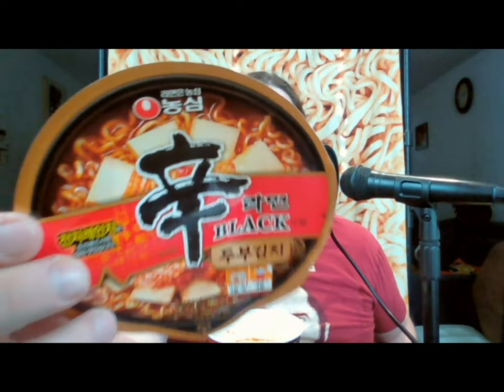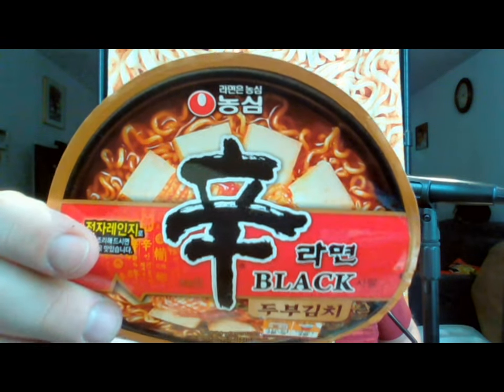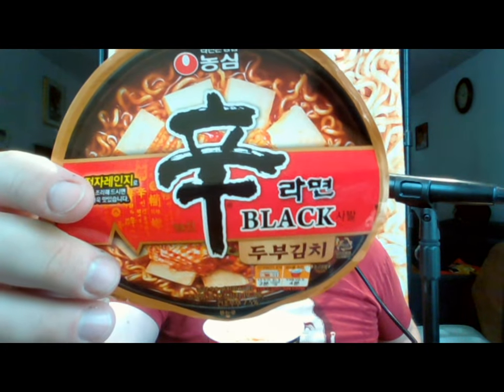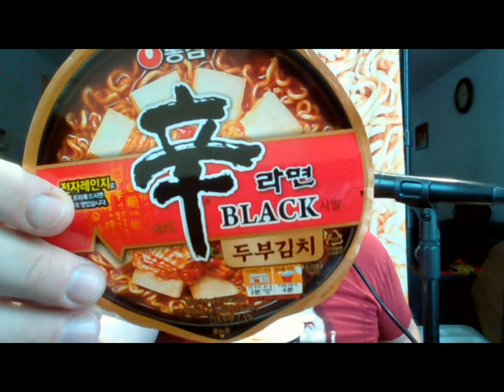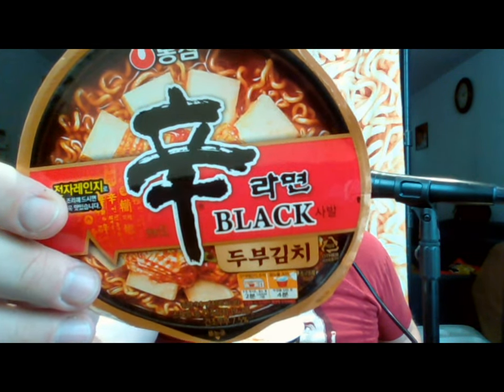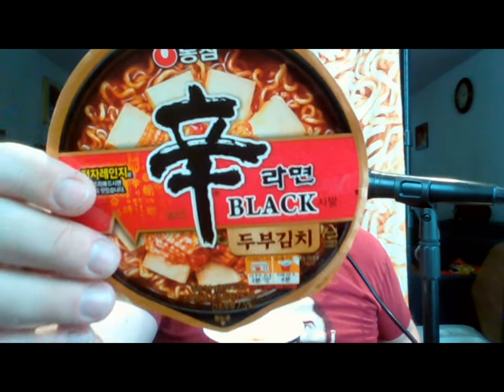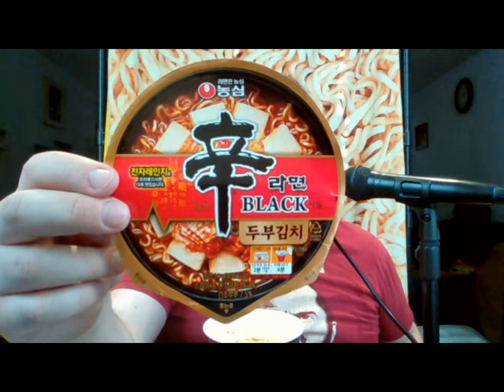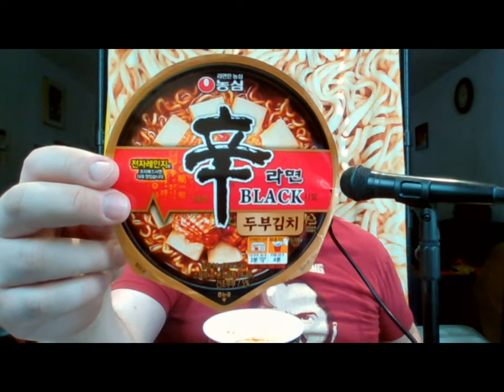Nongshim Shin Black with Tofu & Kimchi Bowl Review.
New variety of Shin Black Ramen that comes with Cubes of Tofu and pieces of Kimchi in the bowl.